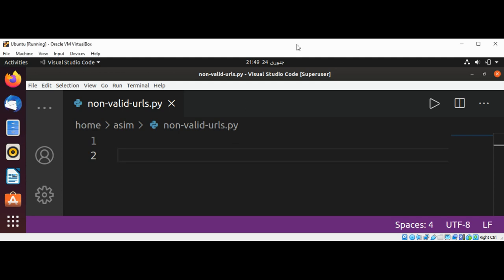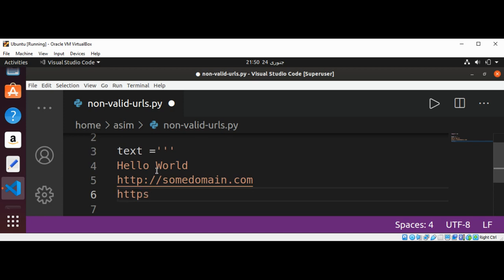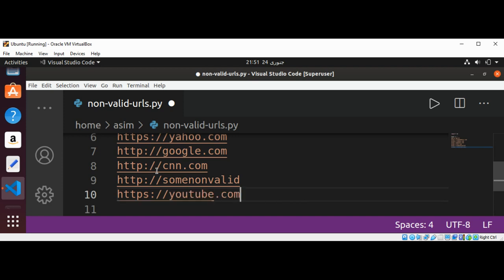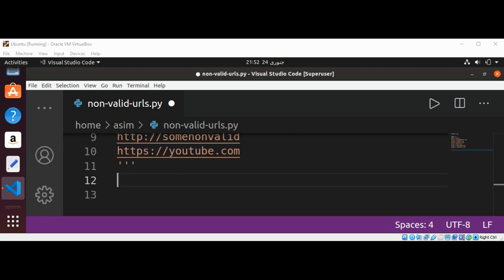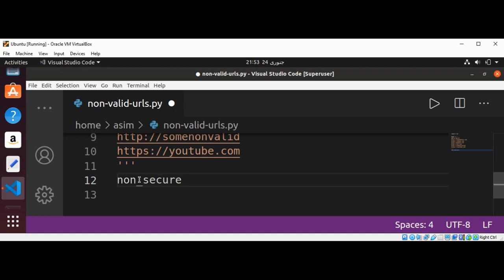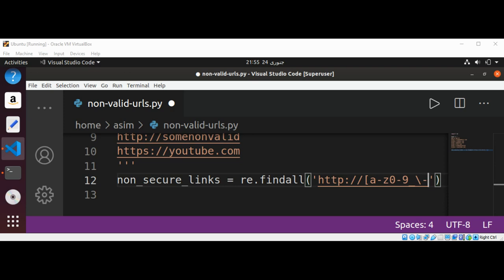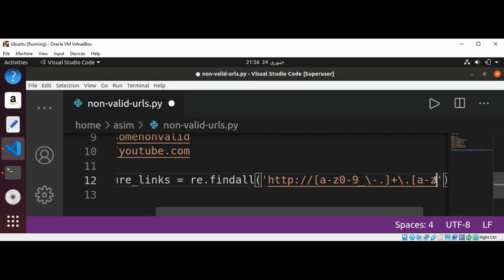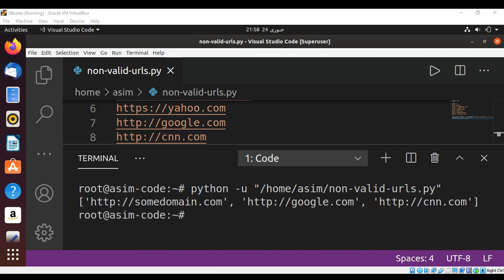How to find Nonsecure HTTP URLs In Python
In this video we will learn how to find Non secure HTTP URLs In Python.